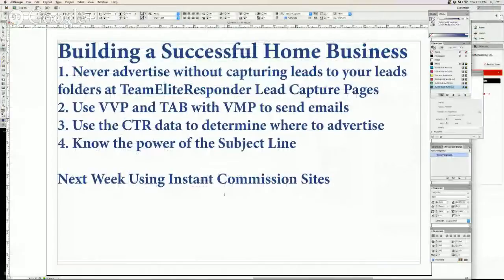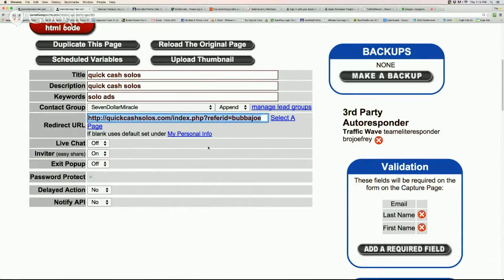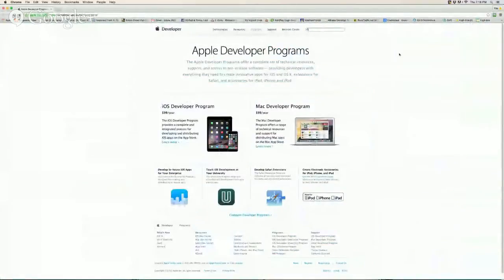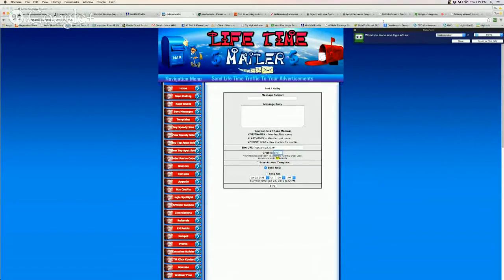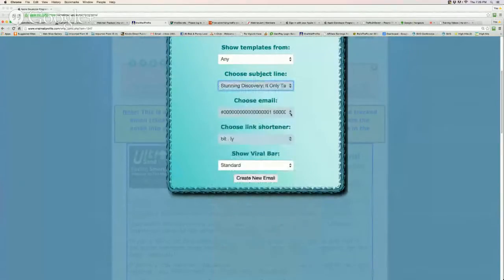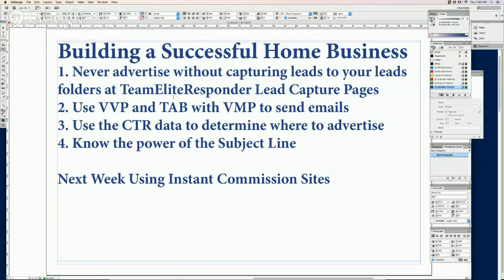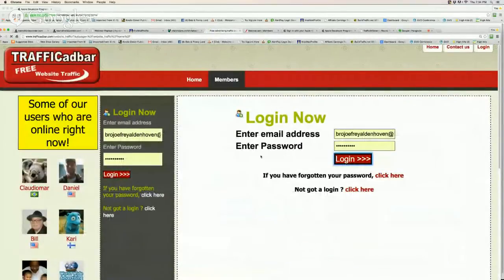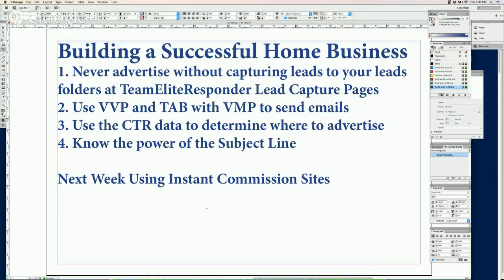Building a Successful Home Business Part 2